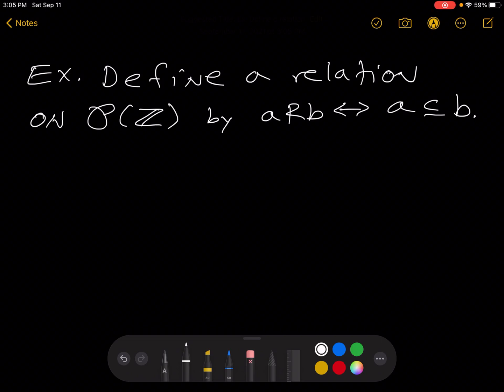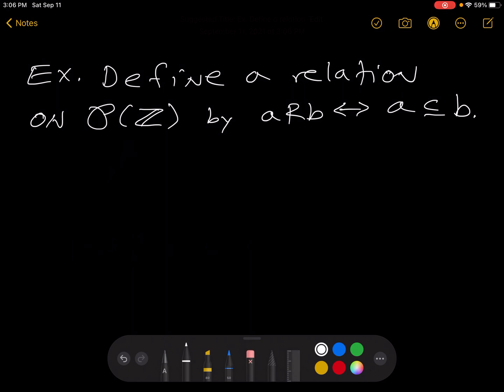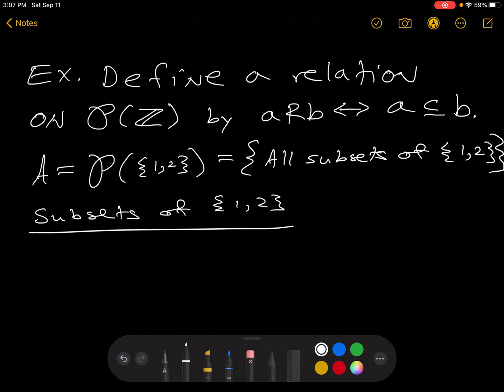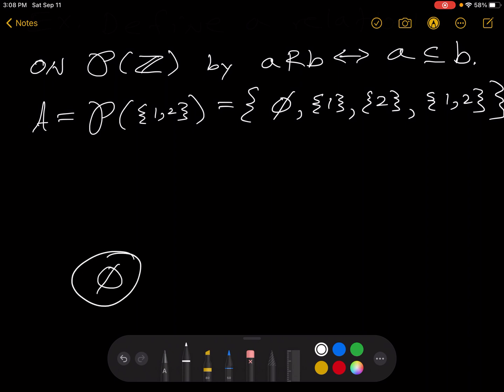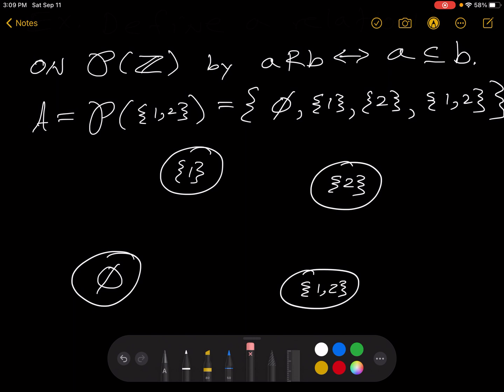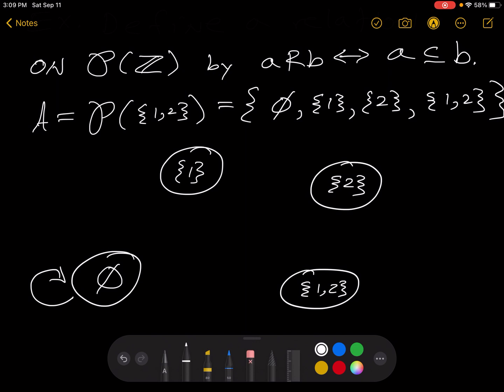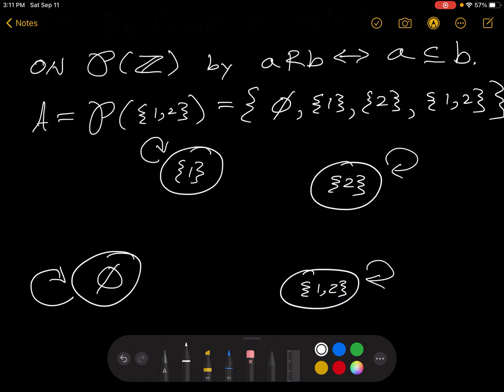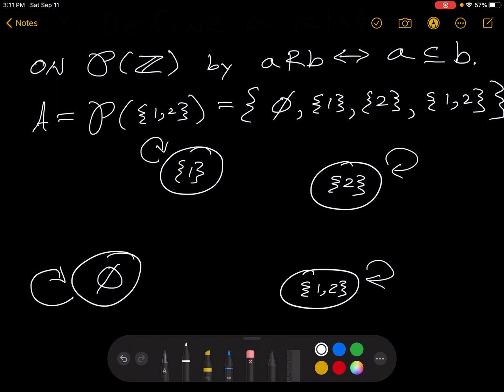Relations Properties Example 3